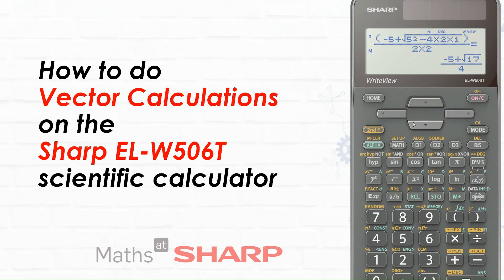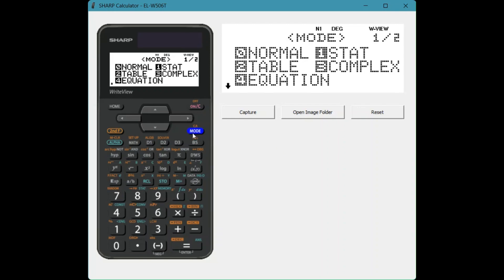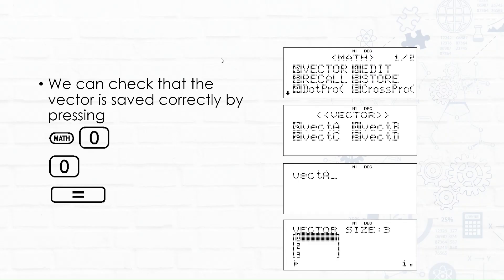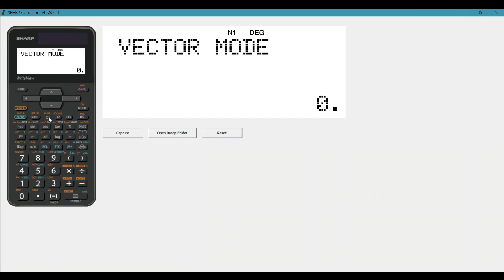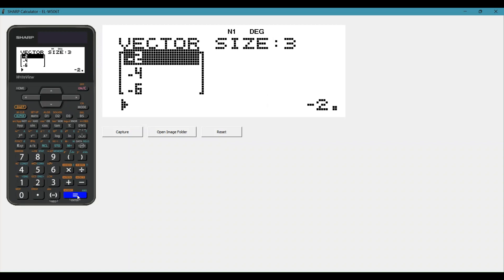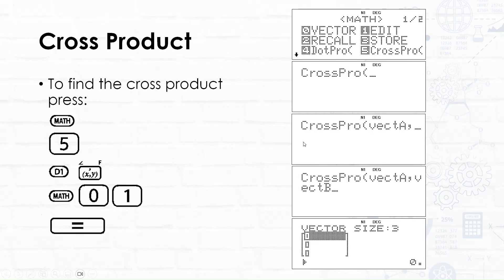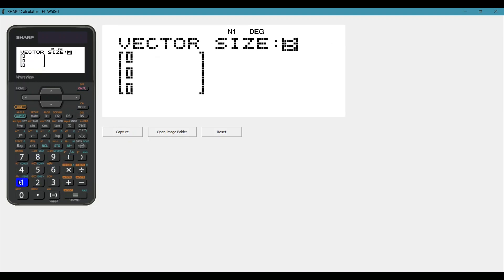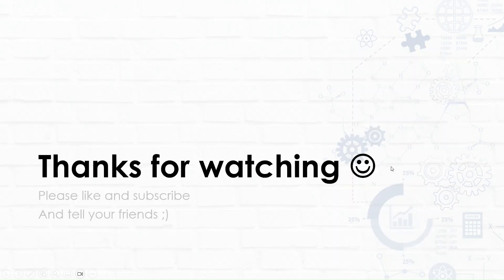How to do Vector Calculations on the Sharp EL-W506T advanced scientific calculator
This video shows you how to do various vector calculations on your Sharp EL-W506T scientific calculator including the dot product and cross product of two vectors, finding the unit vector and the angle two vectors make.